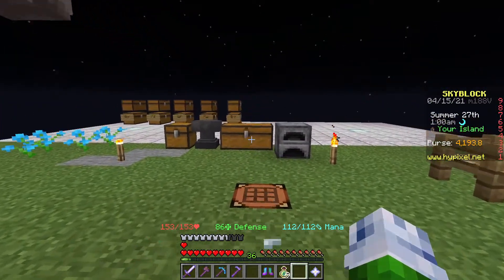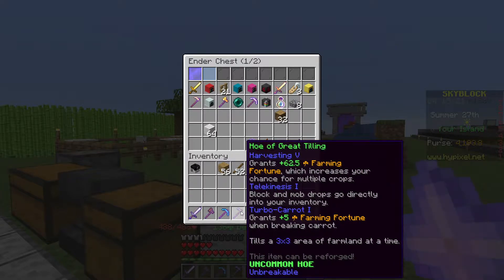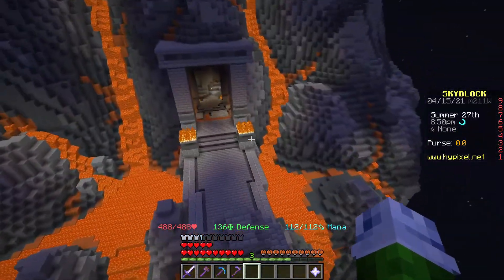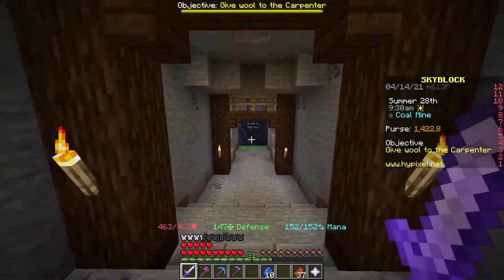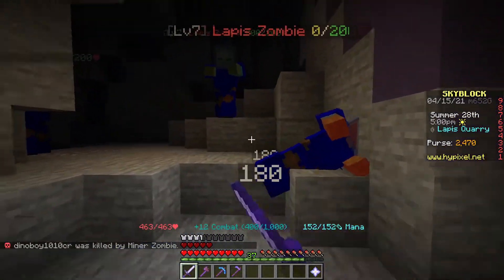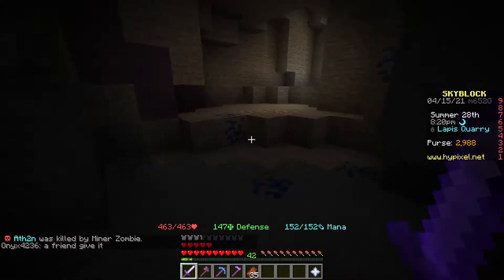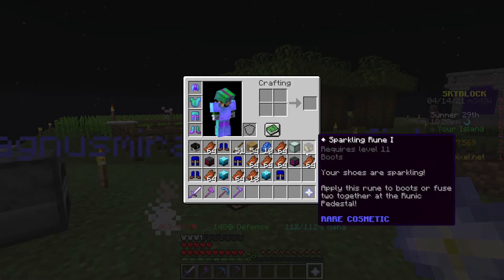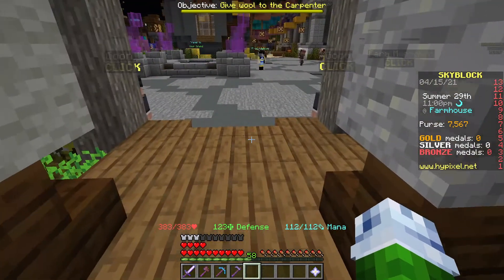Farming Lapis Armor From Deep Caverns: Magzie's Hypixel Skyblock Playthrough! EP:4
In this episode, we get 3 out of the 4 of the Lapis Armor Set.